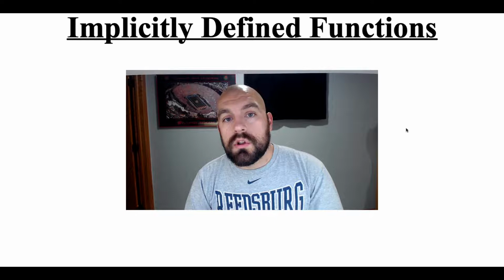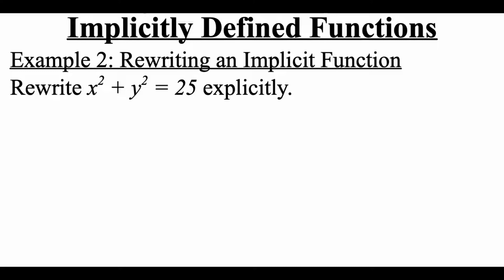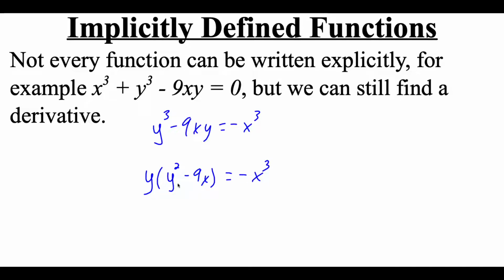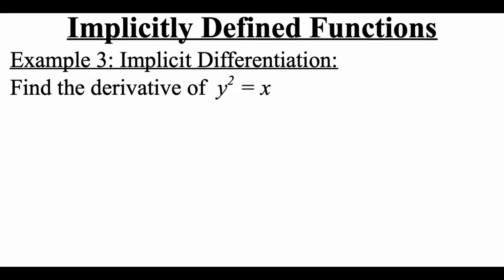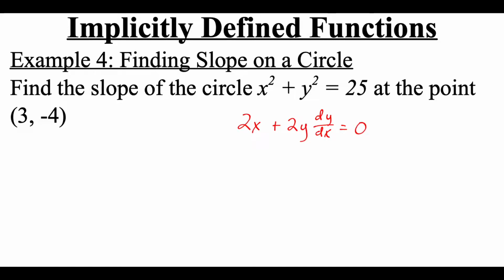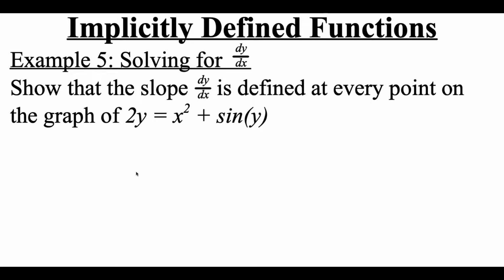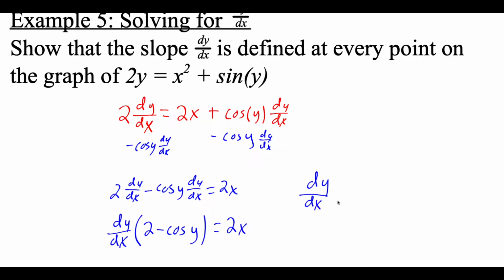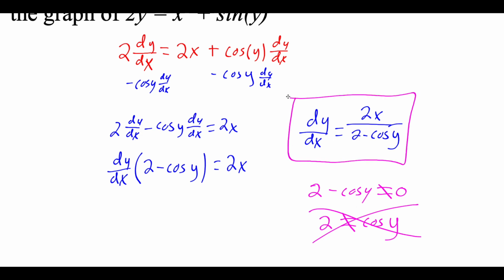4.2.1 Implicitly Defined Functions